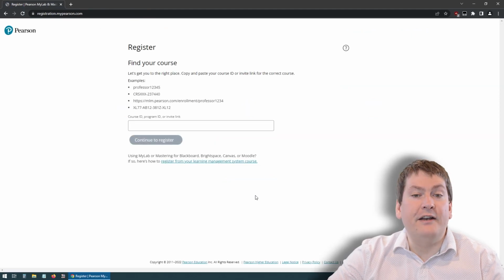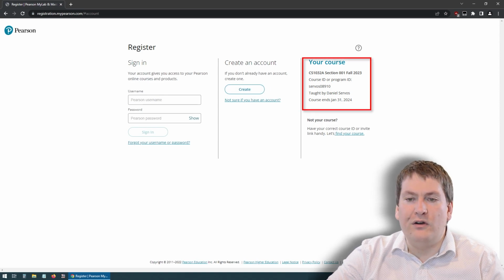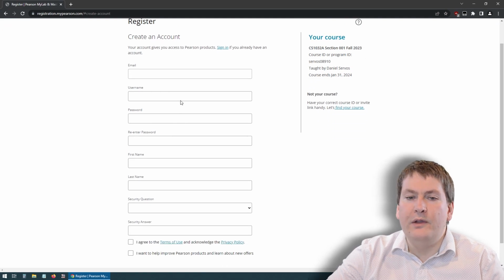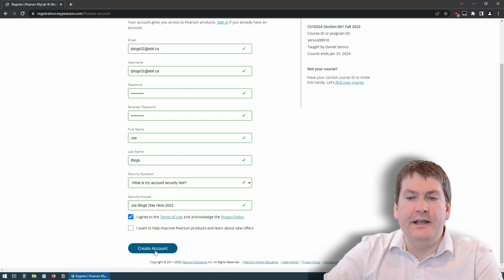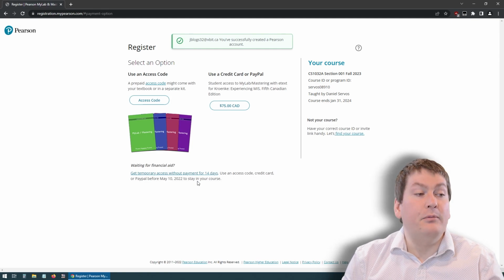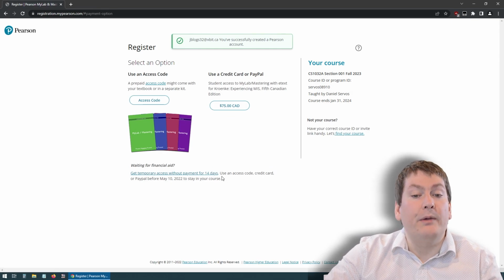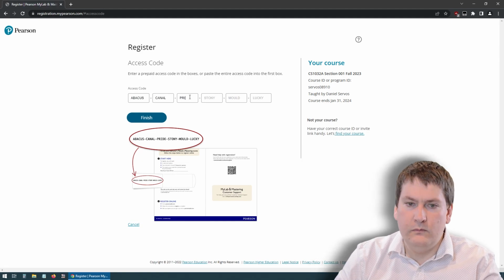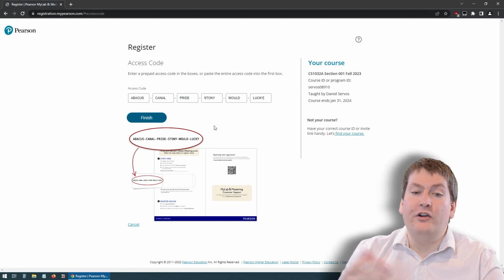CS1032: Register For MyLab MIS (Fall 2023)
Course Code: servos08910